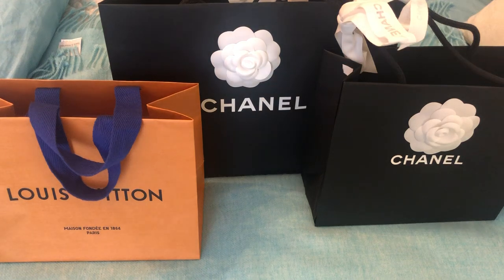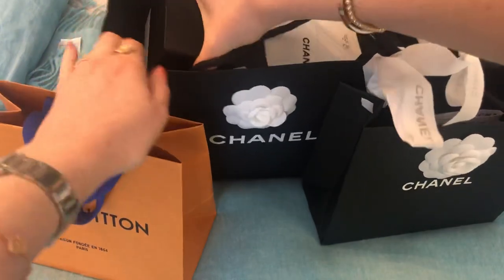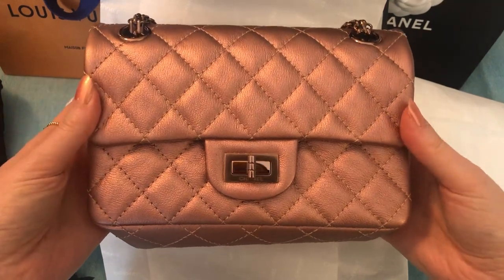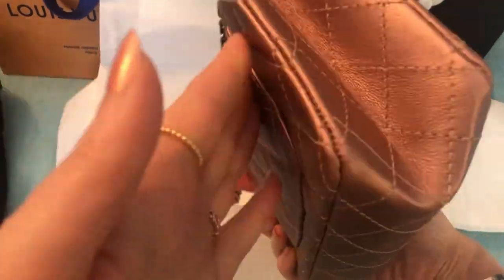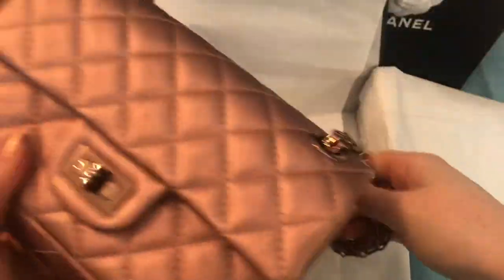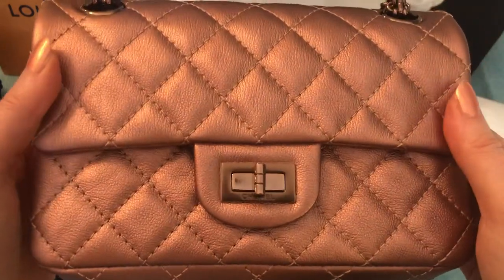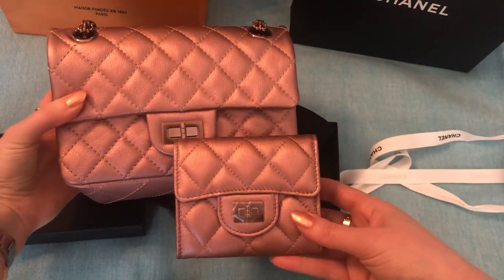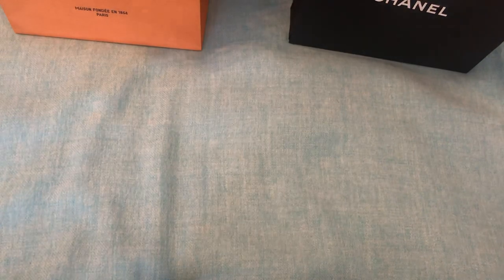CHANEL 21A AND LOUIS VUITTON UNBOXING - ROSE GOLD!!!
In this video I unbox 2 items from the new Chanel 21A collection as well as an LV item.